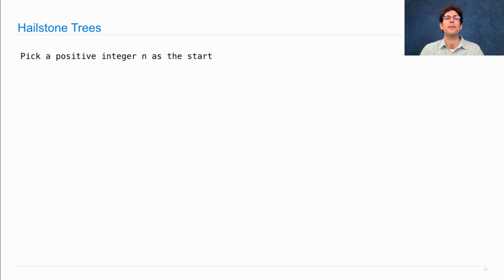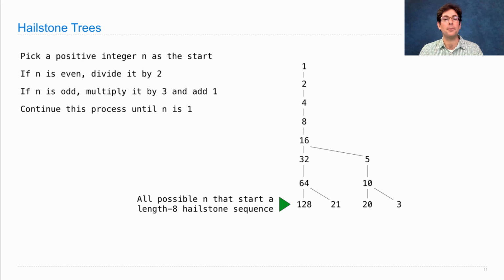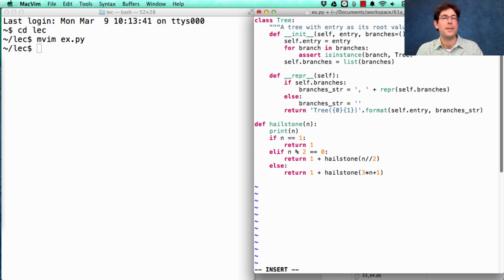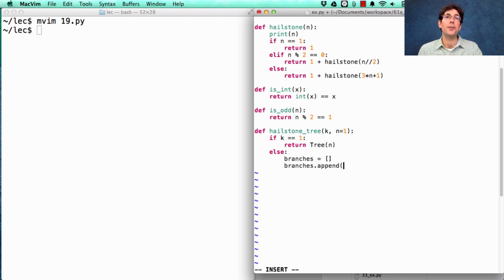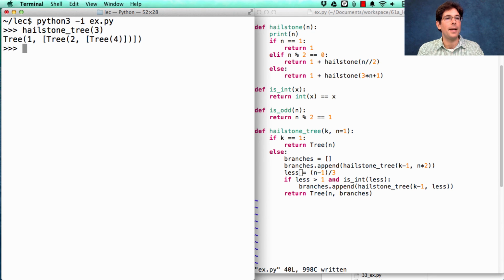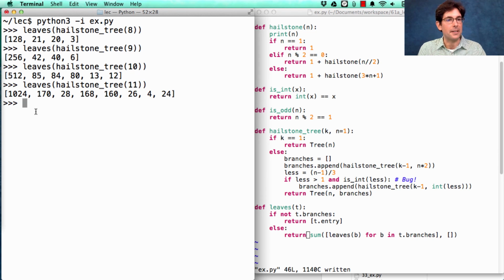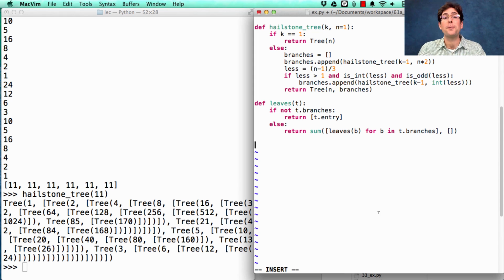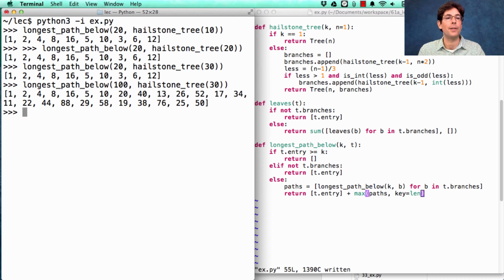61A Spring 2015 Lecture 19 Video 4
Hailstone sequences